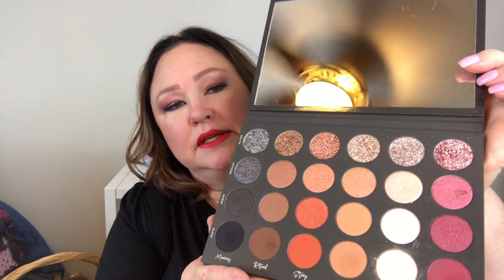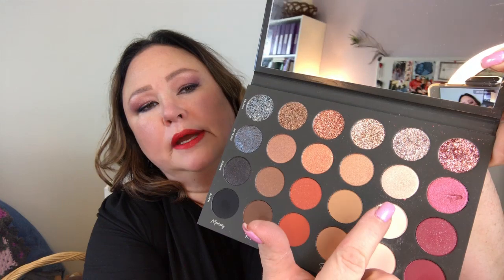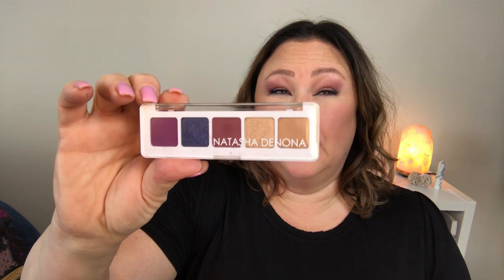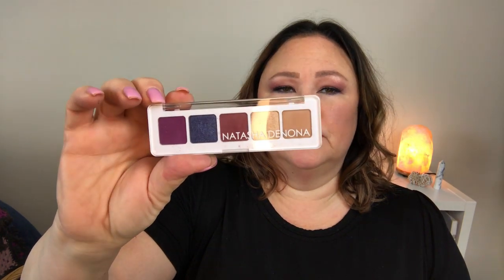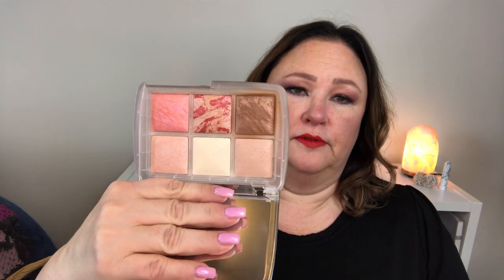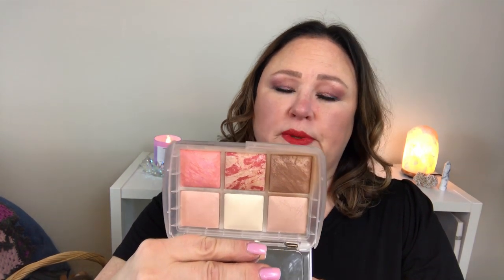Playing with New Makeup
I love playing with makeup and learning new techniques. I recently bought some new makeup and thought I'd share it with you. Hopefully I can give you some information that can help you. No matter how old you are, you can enjoy playing with makeup and pamper yourself. Remember that you are beautiful!

Makeup I am wearing:
Tati eyeshadow pallet and used Tati Blendable
Natasha Denona mini Lila pallet
Hourglass Eyebrow pencil and Ambient Ghost pallet
Laura Mercier Foundation, Concealer, Setting Powder, and Liquid Lipstick
Este Lauder highlighter compact
Ardell lashes
Marc Jacobs Mascara